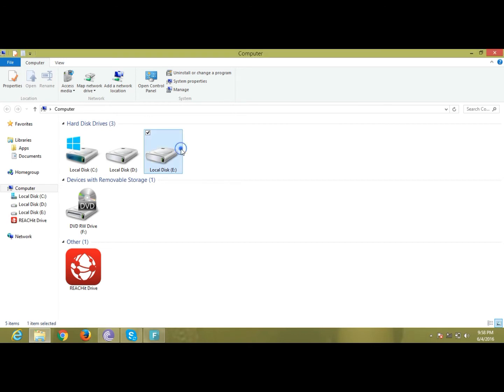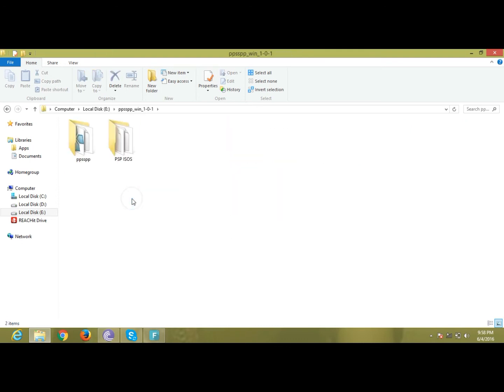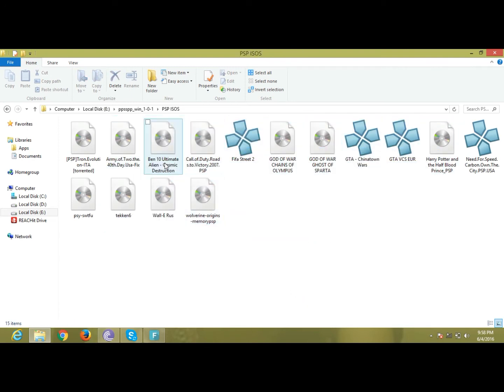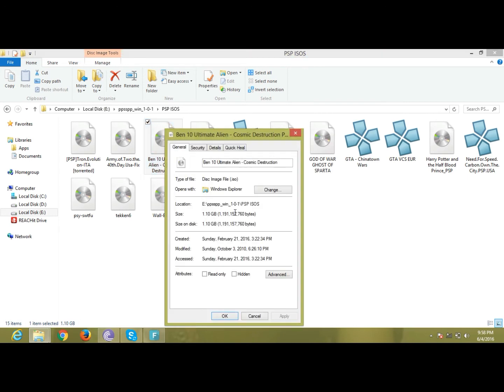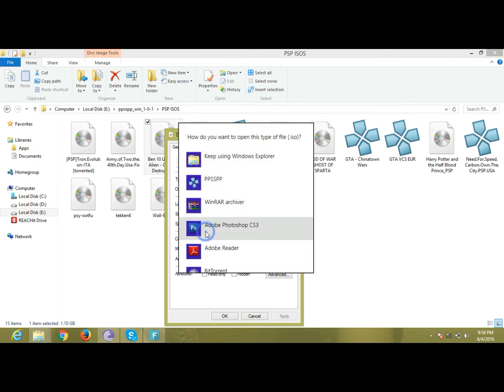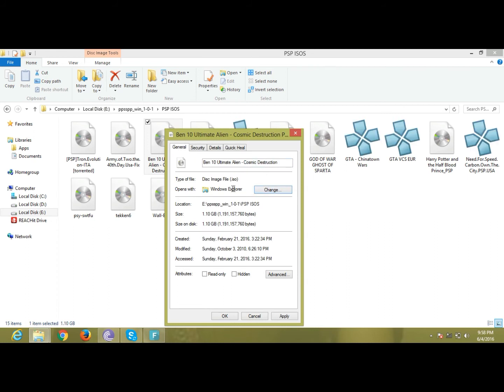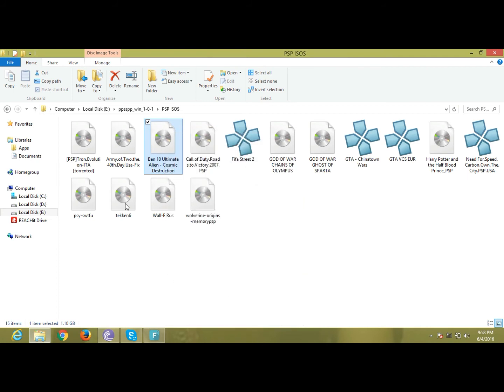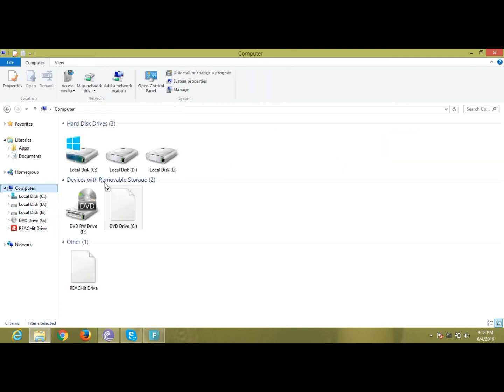HOW TO VIEWOPEN OR UNLOCK A ISO FILE